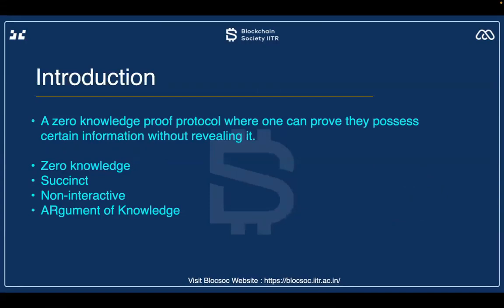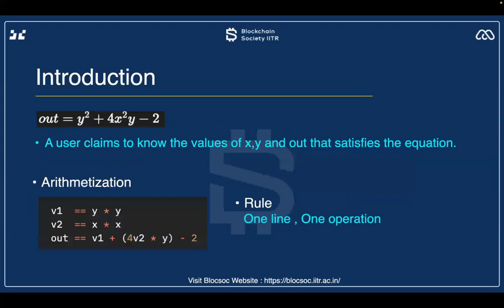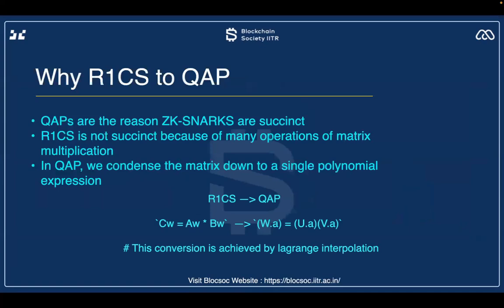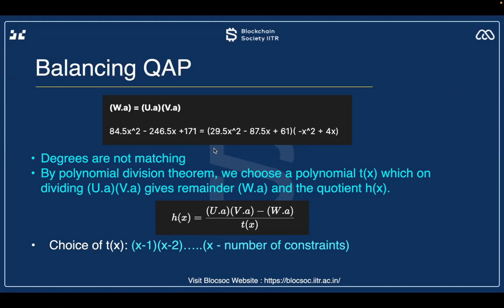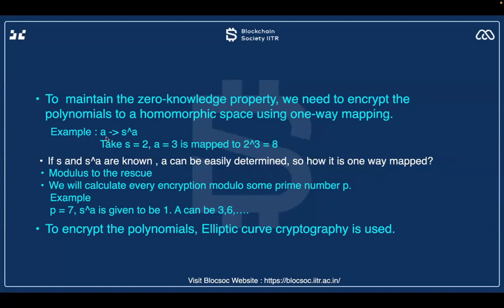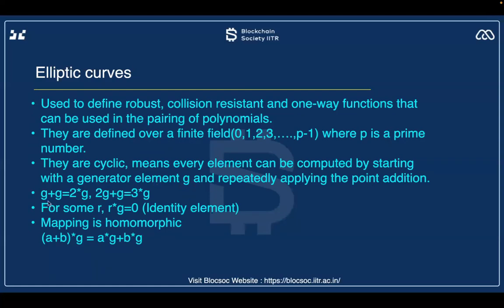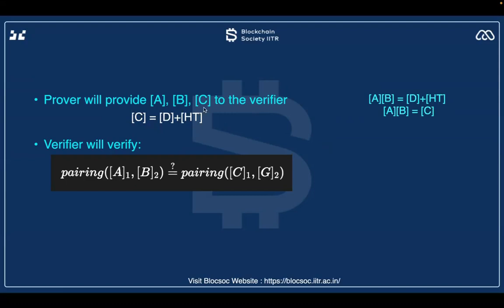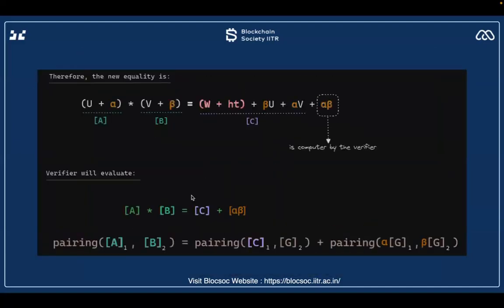L12 - How do zk SNARKs work? | by Himanshu | BlocSoc Lecture Series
This lectures dives into the mathematics behind proving zk snarks. How they work and how do they ensure a zero knowledge succinct argument of knowledge.